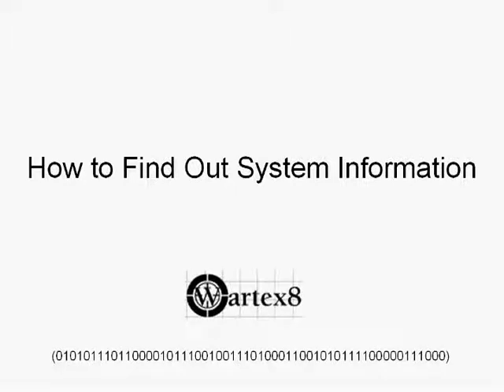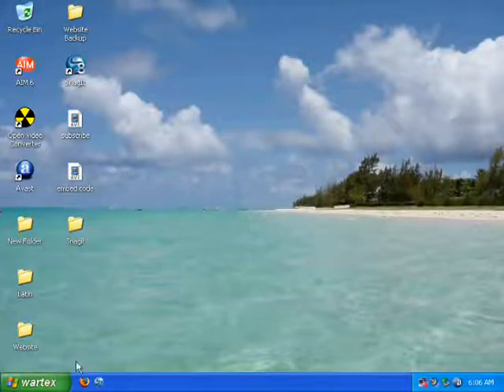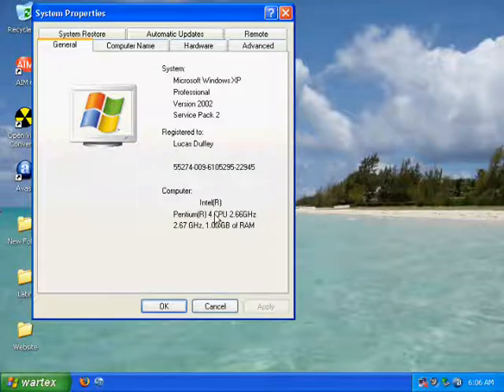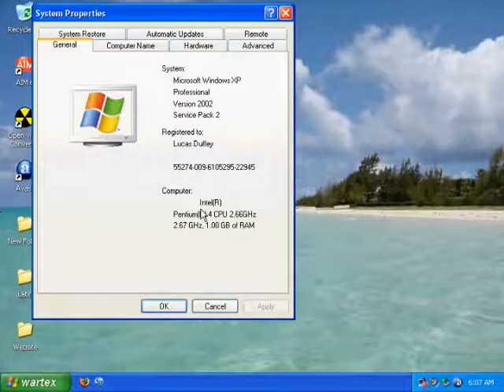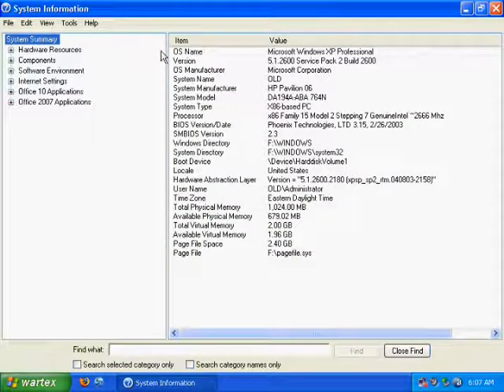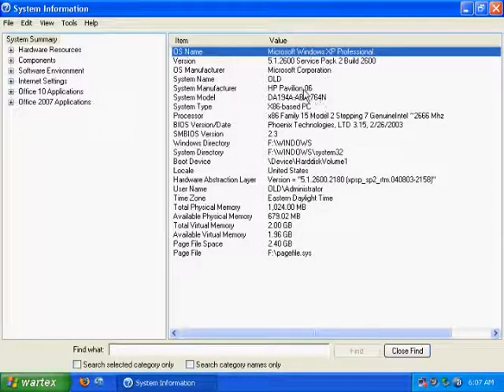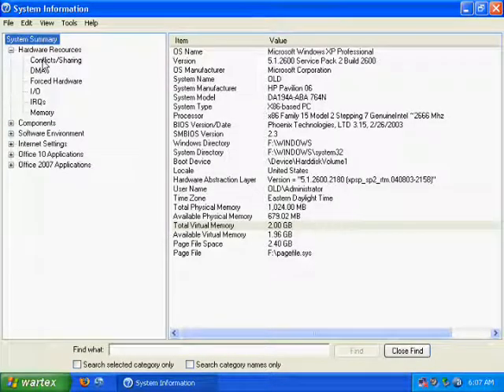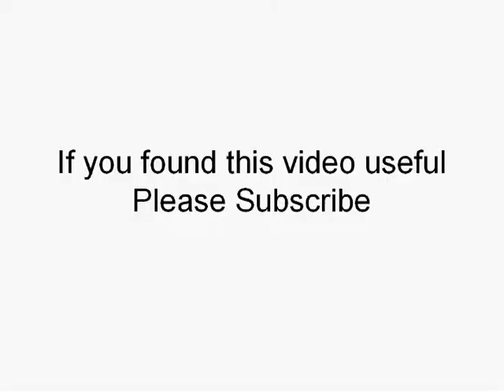How to Find Out Your System Specs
Several different people have sent me messages, asking me how you can find out detailed information about your computer. I demonstrate where "system information" is located.
~wartex8